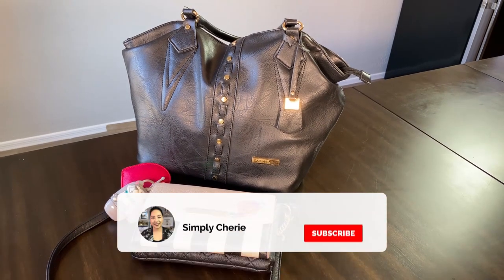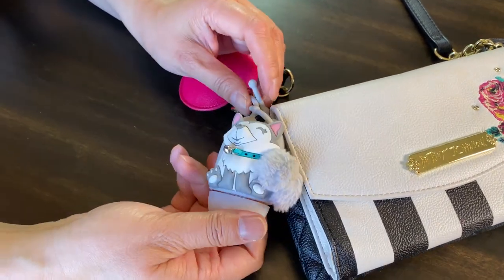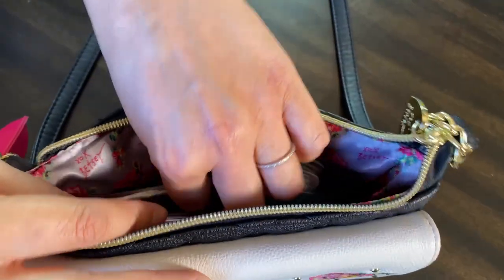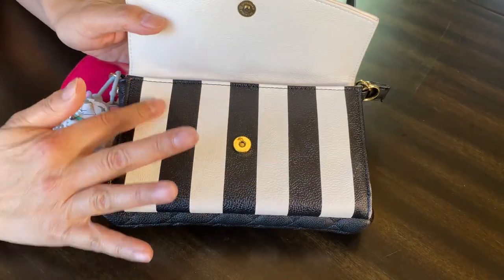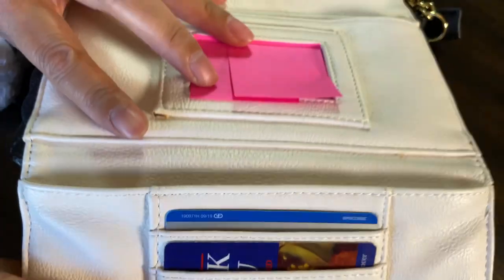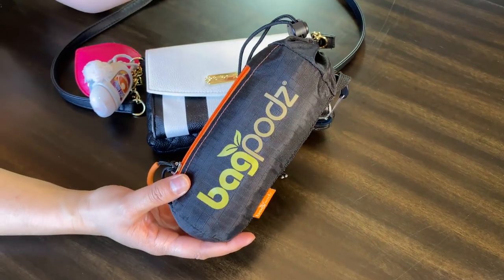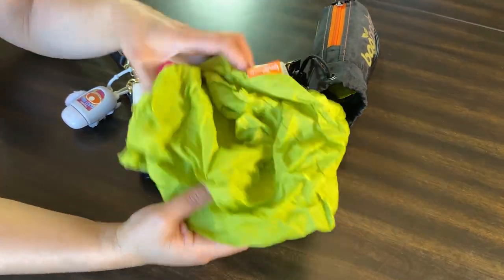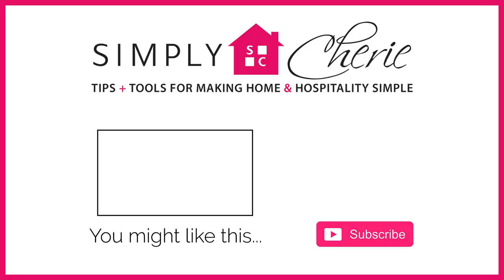What's in My Purse: Essentials for Grocery Shopping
As we stay at home and start to reopen, I decided to change up my purse to a smaller one I already had. I didn't show it in the video, but I put my mask in here also. Stay safe.

Items in this video:
1. The cross-body purse is from Ross.

2. The travel hand sanitizer is from Bath and Body Works.
Here are holders:

Here are the Pocket Bacs hand sanitizers:

3. BagPodz reusable shopping bags:

They have 2 sizes - large (10 bags) and small (5 bags) in at least 4 colors - orange, green, blue, and red.

The Equipment I Use:

1. CANON 70D
2. LIGHTING SET
3. RODE MIC
4. BLUE SNOWBALL CONDENSER MIC
5. PNY 128GB HIGH SPEED SDXC MEMORY CARD